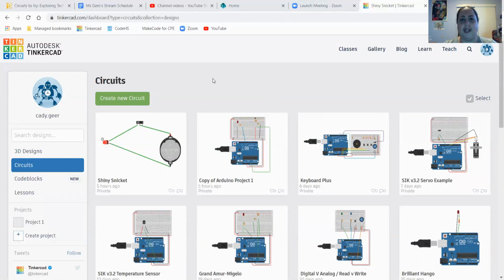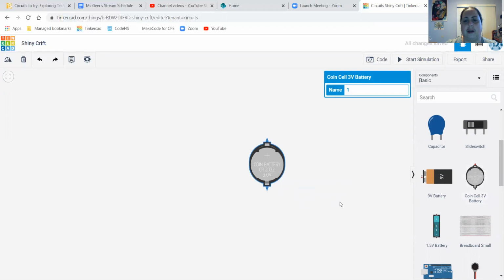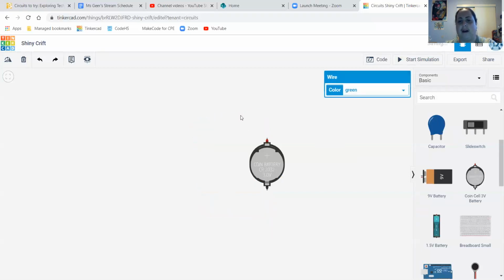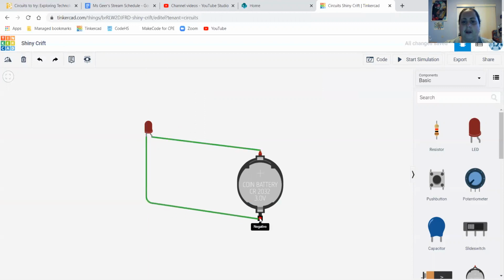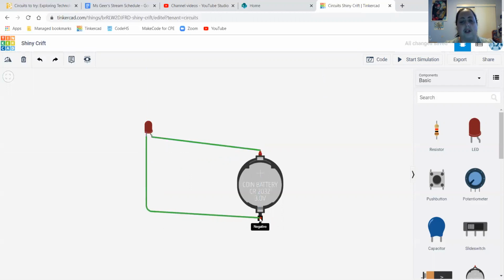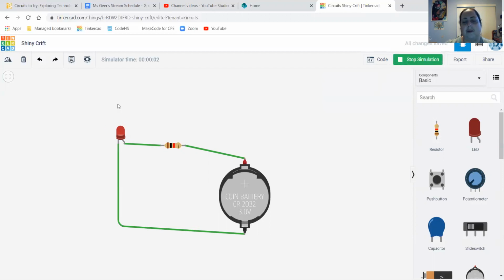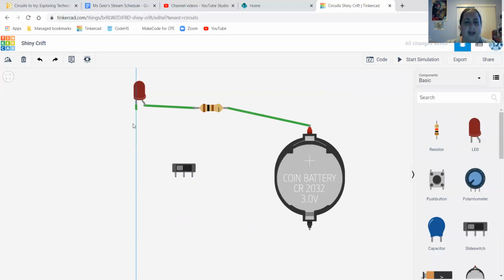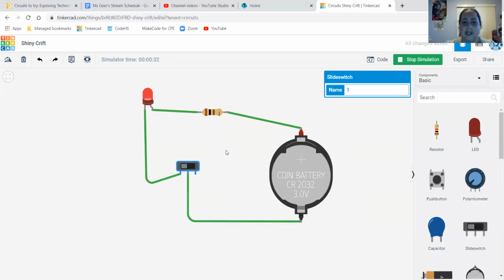Basic Light & Switch Circuit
Make a basic circuit in TinkerCAD Circuit Simulator with an LED and switch.